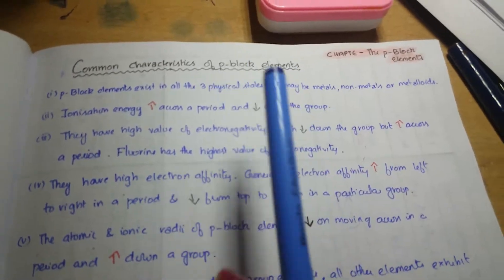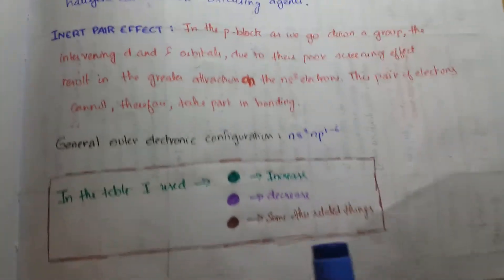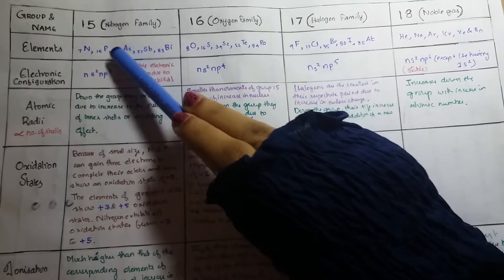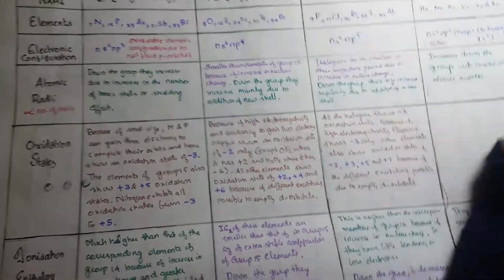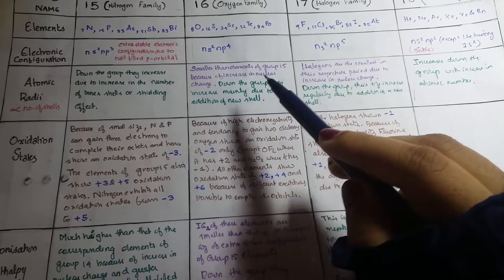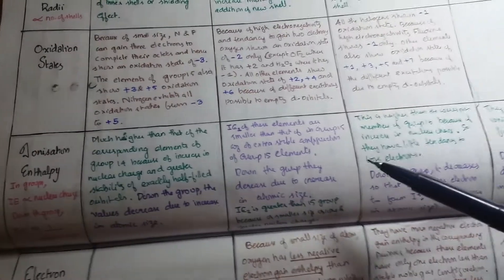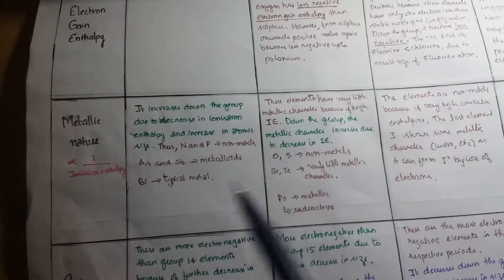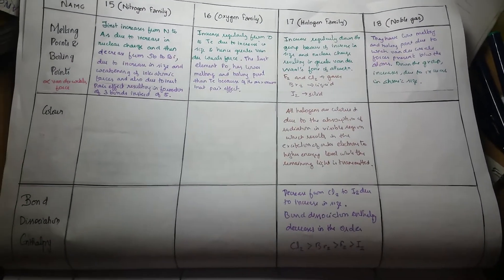Easy way to learn p-block elements general trends. :D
Please ignore my voice as am not feeling well. High fever but still I did this video. :) I was unable to give good explanation coz of the same. :/